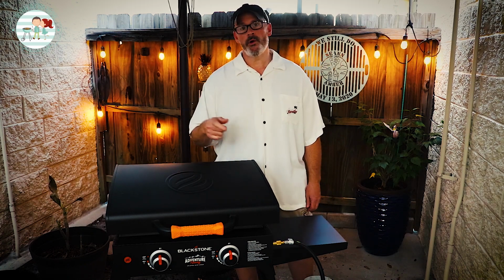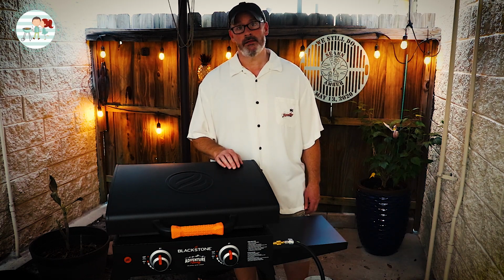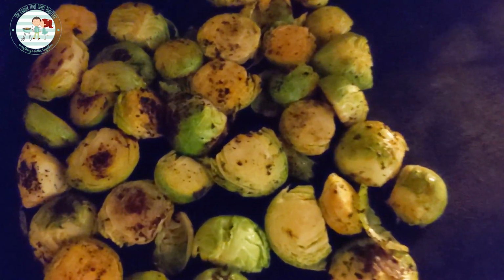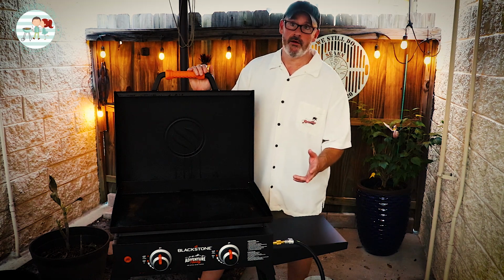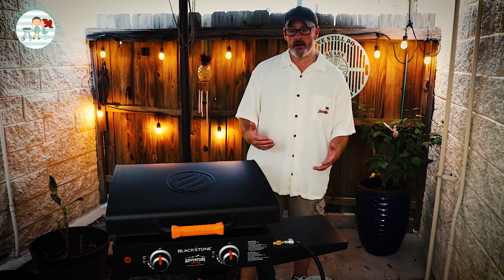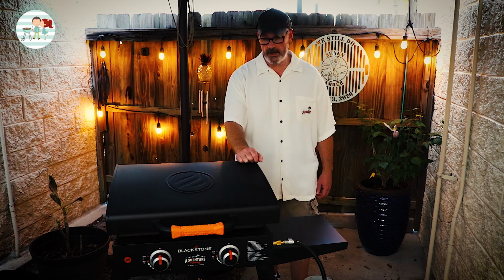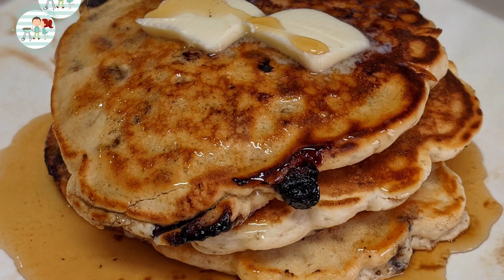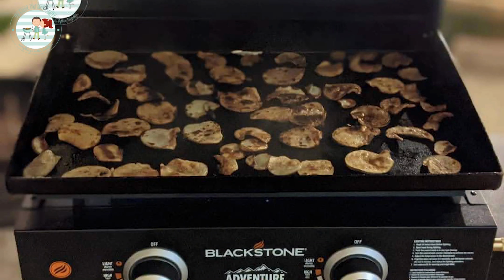Taste the Adventure: Blackstone 22 Inch Griddle Review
Welcome back, griddle enthusiasts! Today, we dive into the sizzling world of outdoor cooking with a comprehensive review of the Blackstone 22-Inch Adventure Ready Griddle. In this video, we'll explore its features, cooking performance, and why this griddle is a must-have for any outdoor cooking aficionado. Get ready to unleash flavor like never before!

The Blackstone 22-Inch Adventure Ready Griddle sets itself apart with its exceptional portability. Whether you're camping, tailgating, or simply enjoying a backyard cookout, this griddle is your ultimate cooking companion. Its compact design and sturdy build make it easy to transport, ensuring you can indulge in mouthwatering meals wherever your adventures take you.

One of the standout features of the Blackstone 22-Inch Adventure Ready Griddle is its versatility. With a spacious cooking surface, you'll have ample room to cook a wide variety of dishes simultaneously. From sizzling breakfasts to juicy burgers, stir-fries, and even delicate seafood, this griddle can handle it all with finesse. Say goodbye to limited cooking options and embrace the freedom to unleash your culinary creativity.

In conclusion, the Blackstone 22-Inch Adventure Ready Griddle is a game-changer in the world of outdoor cooking. With its unbeatable portability, versatile cooking options, even heat distribution, effortless cleaning, and long-lasting durability, it's an ideal choice for grill masters and outdoor enthusiasts alike. Don't miss out on the opportunity to elevate your outdoor cooking experience and unlock a world of flavor with this exceptional griddle. So, what are you waiting for? Get griddling and let the adventure begin!

💕 We are Seann and Amber. Celebrating over 80lbs of weight loss each, through our love of grilling and air frying. Because Everything's Better Together.

🌎 Amassador
Therm🔥Pro : Save 10%. and use code : thermoproteam

🥩Some of our favorite grilling items
Meat Church BBQ Dia De La Fajita
Heath Riles BBQ Tangy Vinegar BBQ Sauce
Heath Riles BBQ (Cherry Rub)
Meat Church Deez Nuts Honey Pecan
Blues Hog Original BBQ Sauce
Blues Hog Tennessee Red BBQ Sauce

Chapters :
00:00 Introduction
00:23 Why we got a Blacksone
01:42 Why the 22 inch Blackstone
02:17 All that we can do
03:19 What we love about our Blackstone
05:36 3 things Seann loves about the Blackstone
06:47 Seann's 2 favorite things to cook
07:24 Ease of assemble
08:31 Adventure Ready
09:21 We named it
10:17 Wrapping up